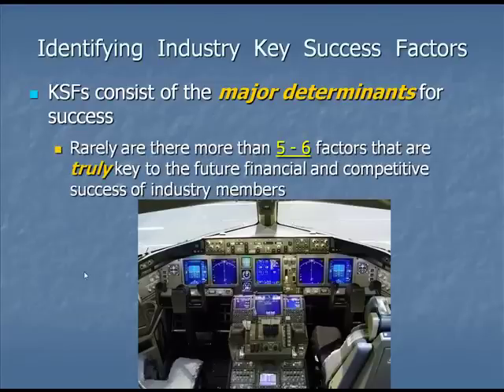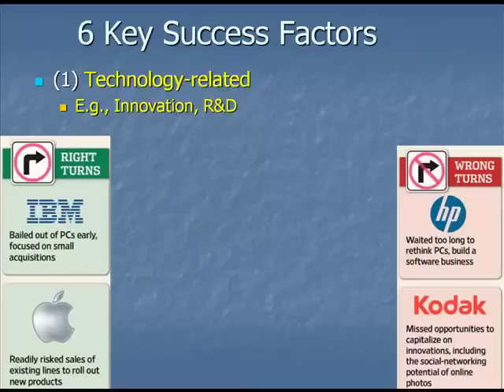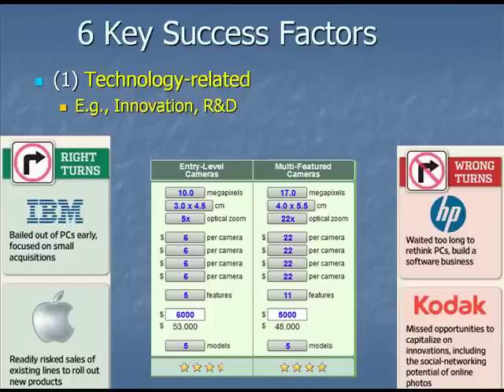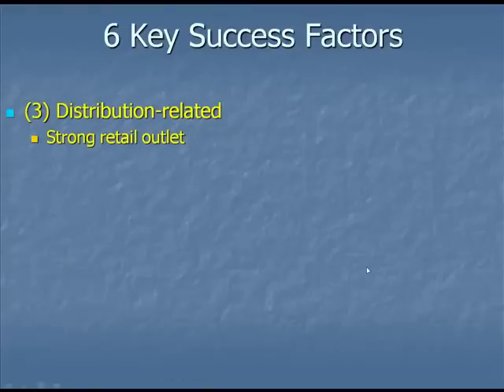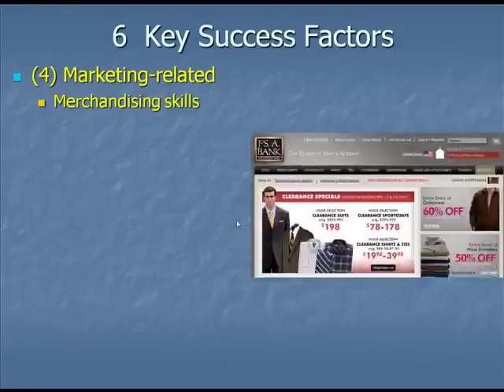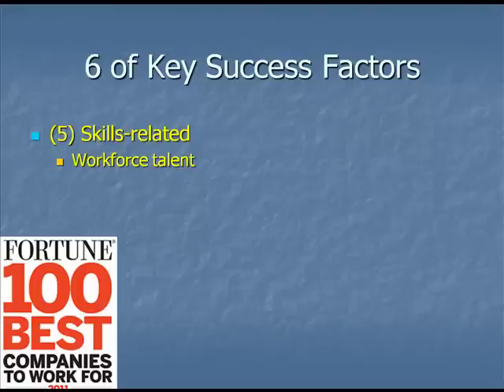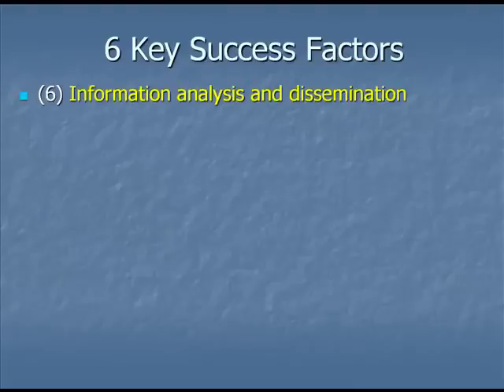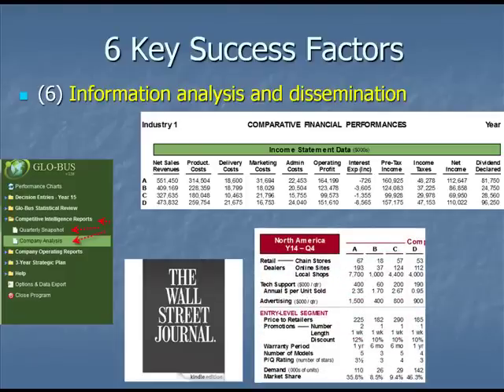Key Success Factors